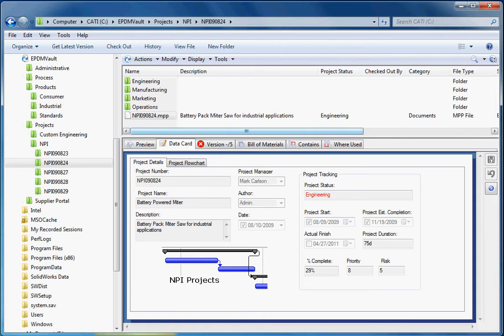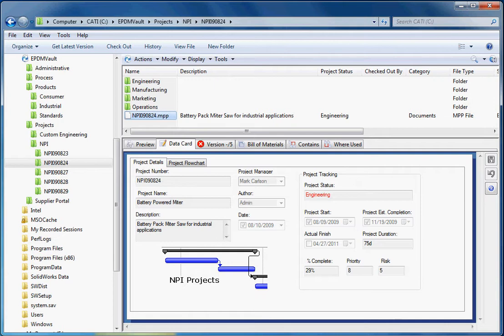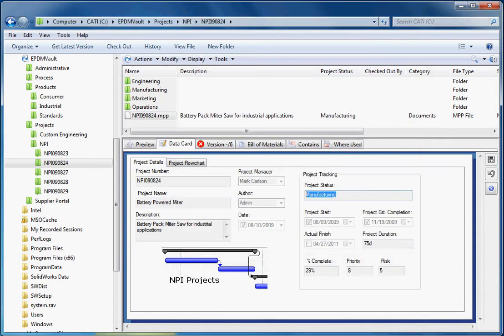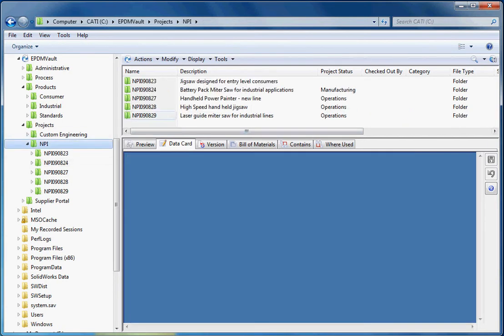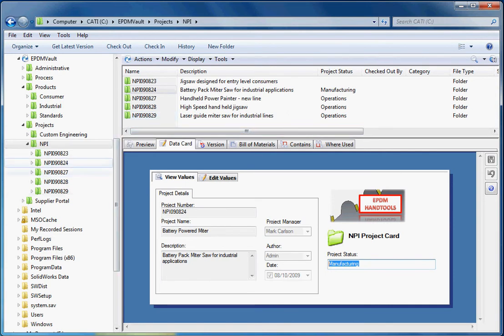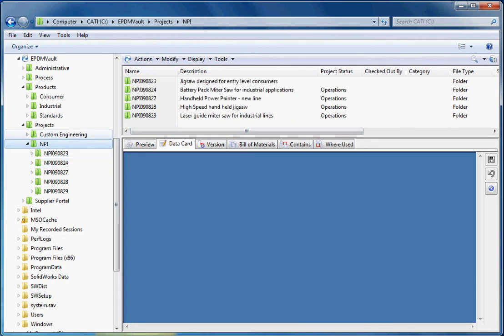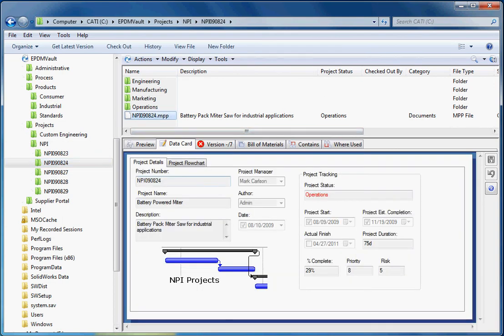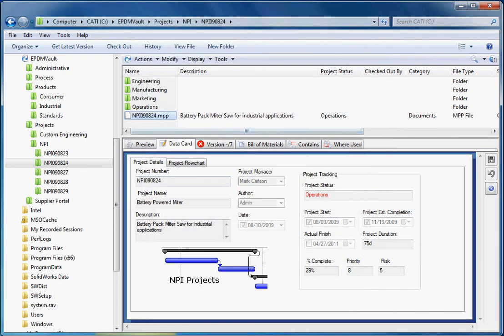Automatically updating SolidWorks Enterprise PDM folder properties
This video shows how workflow can update properties in the vault files and folders for added flexibility.